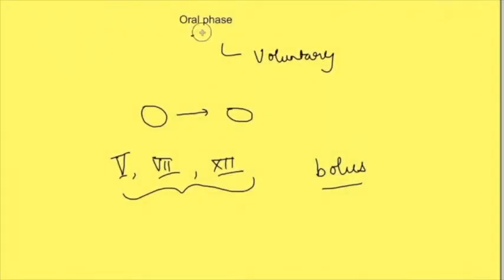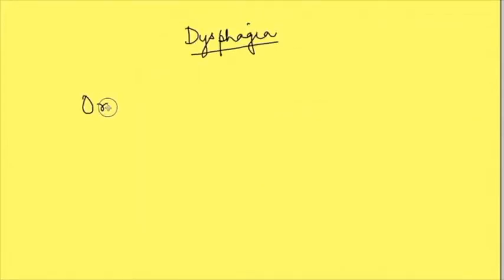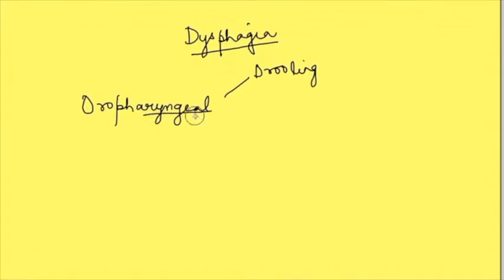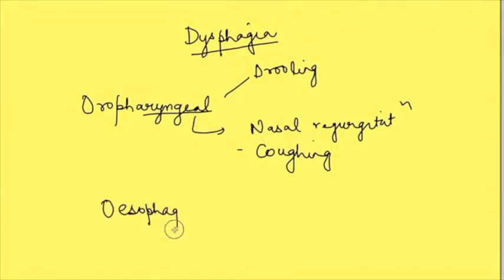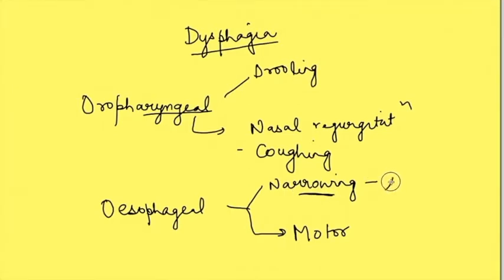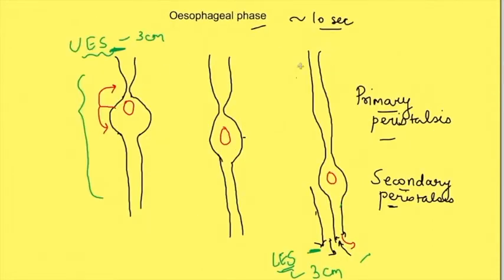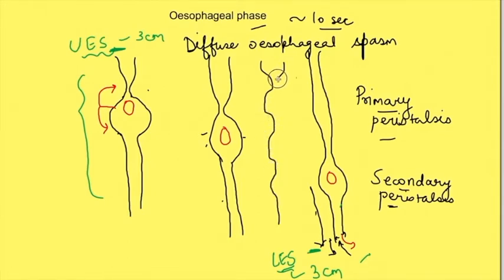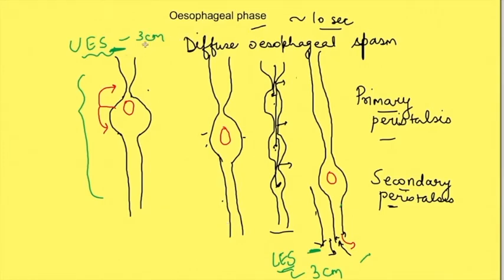Dysphagia (Swallowing disorders) | Esophageal disorders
Medicine lecture on GIT explains the types of dysphagia

What is dysphagia ? What are the causes of dysphagia ?How is oropharyngeal dyphagea different from esophageal dysphagia ? What are different types of dysphagia ?

How to find out whether the dysphagia is esophageal or oropharyngeal? This video describes the basis of symptoms of different types of dysphagia.

Oropharyngeal dysphagia is difficulty in initiating swallowing. Since pharyngeal phase involves closure of nasal and respiratory passage,  oropharyngeal dysphagia can be associated with choking, coughing, or nasal regurgitation.
Esophageal dysphagia is the ability to initiate swallowing, but inability of food to move down the esophagus. In case of motility disorders, dysphagia is for both solids and liquids, in case of structure disorders, dysphagia is mainly for solids

Phases of deglutition will help you understand the type of dysphagia. Watch phases of deglutition to better understand the basis of dysphagia